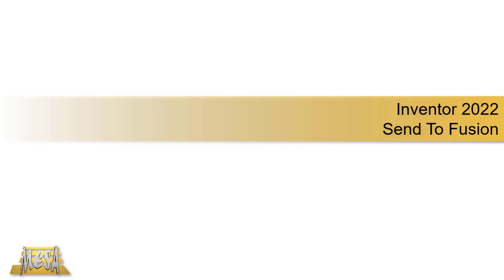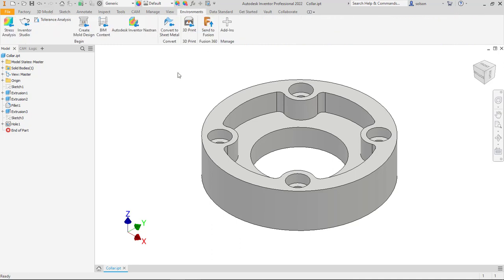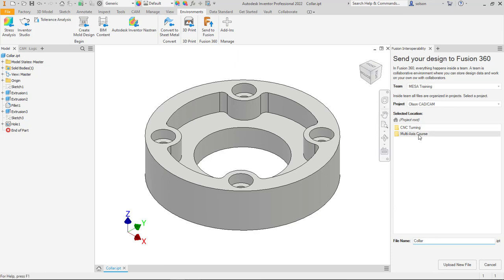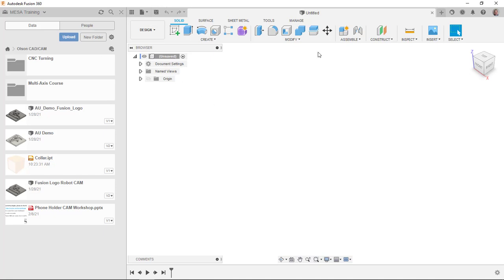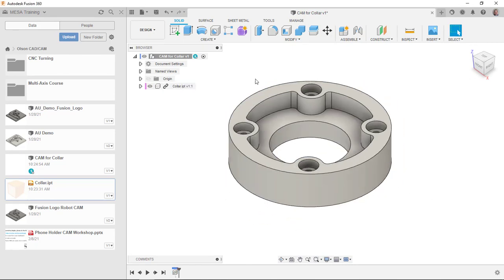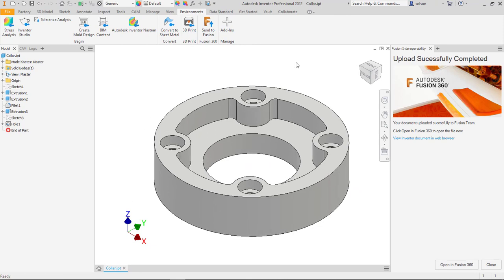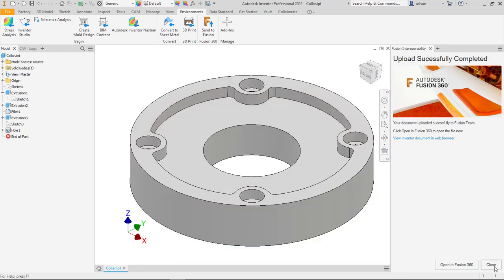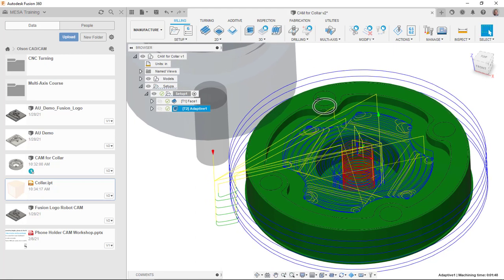Inventor 2022 Send to Fusion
This is a video demo that shows how Send to Fusion can be used for an Inventor and Fusion 360 CAM workflow.  We start with an Inventor model and push it to Fusion 360 for creating the CAM toolpaths.  After the toolpaths are created, the Inventor model is updated and a new version is pushed to Fusion.  The Fusion file then prompts for an update.  The toolpaths can then be regenerated to reflect the updated model.